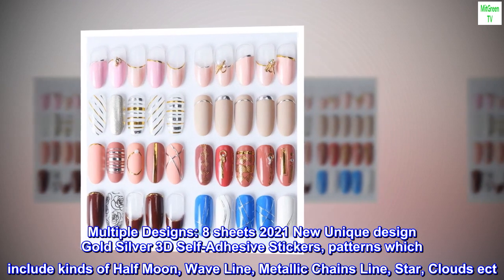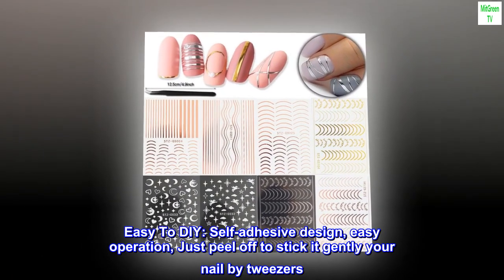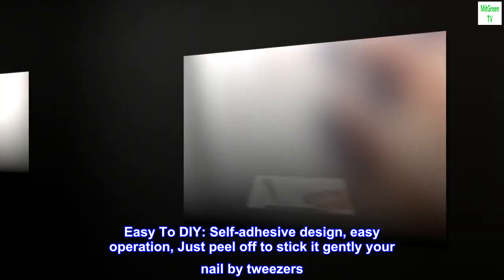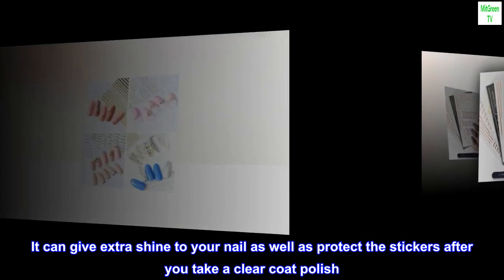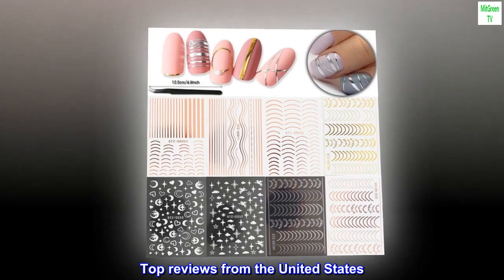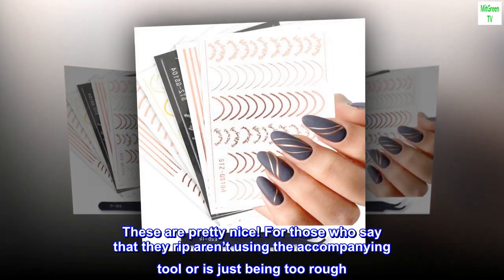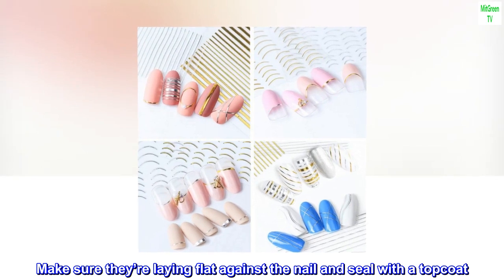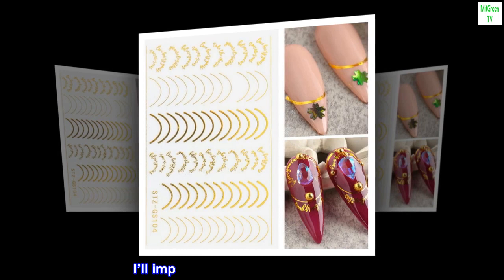Line Nail Art Stickers Decals 8 Sheets 3D Nail Line Stickers Include Gold Line Silver Line Rose Gold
Multiple Designs: 8 sheets 2021 New Unique design Gold Silver 3D Self-Adhesive Stickers, patterns which include kinds of Half Moon, Wave Line, Metallic Chains Line, Star, Clouds ect
Easy To DIY: Self-adhesive design, easy operation, Just peel off to stick it gently your nail by tweezers . It can give extra shine to your nail as well as protect the stickers after you take a clear coat polish
Fashion And Safty: The fashion and trend nail decals stickers designed by professional designers. Nail wrap strips are made of environmentally friendly materials, non-toxic, Safe to stick on the skin and nail, It make your nails look elegance and unique
Wide Applications: Our 3D nail decals stickers can be applied for decorating your fingernails and toenails, different styles can match with your different clothes, making you more attractive, suitable for various occasions, can also be applied as tattoo, or decoration for phone covers, greeting cards, body art, photo frame, scrapbook and so on, easy to draw other's attention
We will respond to you as soon as possible and 100% Money Back Guarantee if items are damaged or with serious quality problem
Nice!
These are pretty nice! For those who say that they rip aren’t using the accompanying tool or is just being too rough. Make sure they’re laying flat against the nail and seal with a topcoat. I’m a beginner at doing my own nails and I had no trouble. The attached photos are what I did for Mother’s Day. I’ll improve with time and experience.